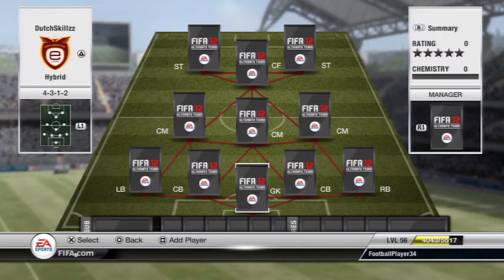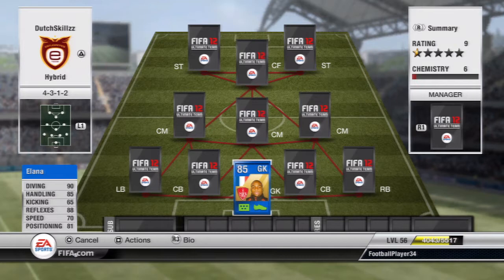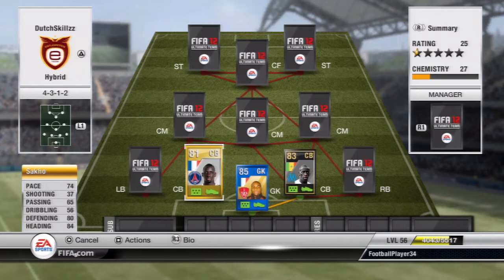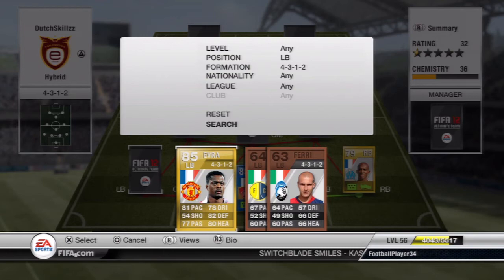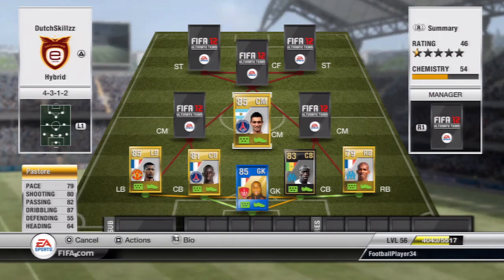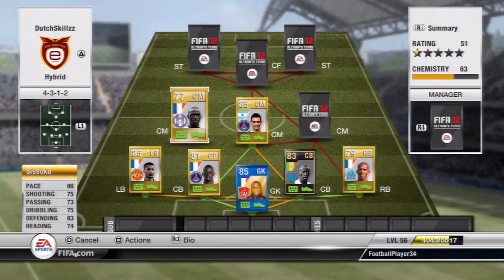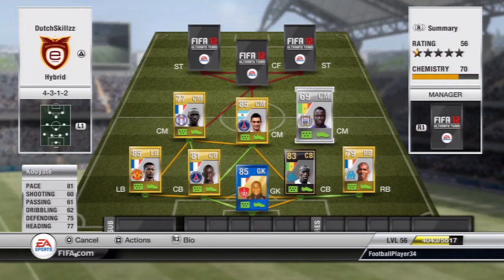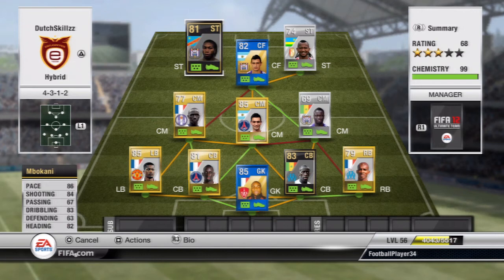Fifa 12 UT Squad Builder: Hybrid Squad ft. TOTS Suarez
Suggest players who you like to see in the next episode! :D

Player Prices (PS3):

TOTS Elana - 25,000
Fanni - 1,000
IF Diawara - 18,000
Sakho - 1,500
Evra - 2,500
Sissoko - 1,000
Pastore - 7,000
Kouyate - 2,000
TOTS Suarez - 35,000
Tchité - 6,000
IF Mbokani - 15,000

Total around 115,000 coins.

Afrojack and Steve Aoki ft. Miss Palmer - No Beef (Vocal Mix)